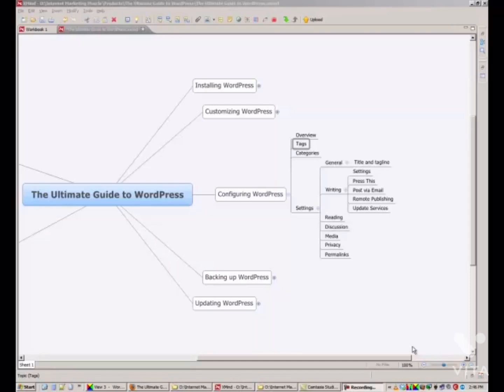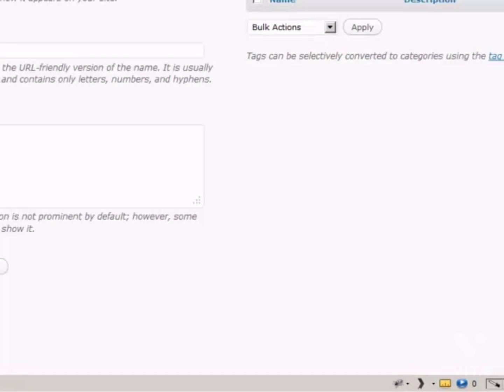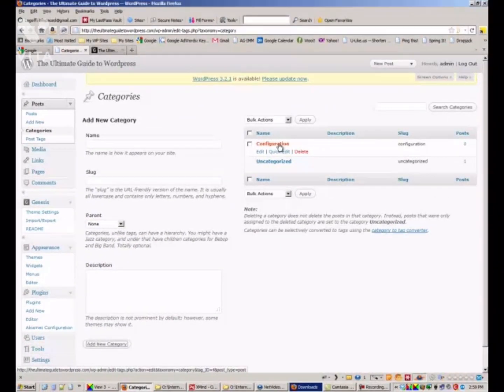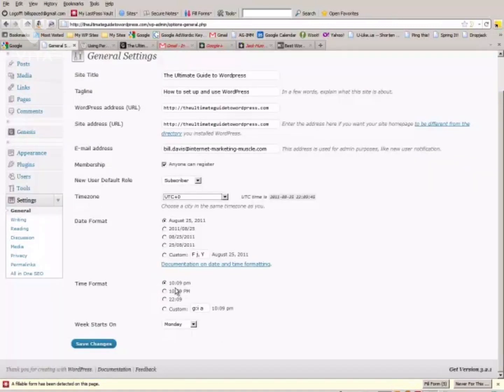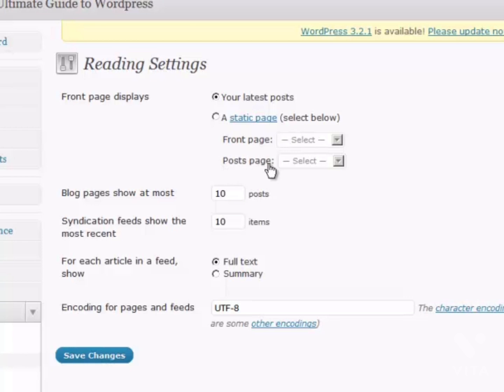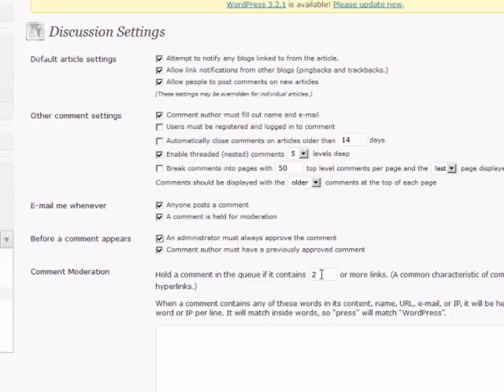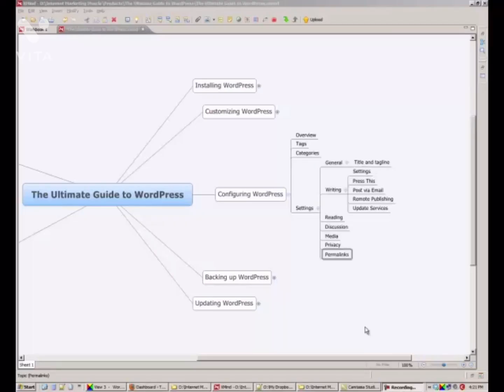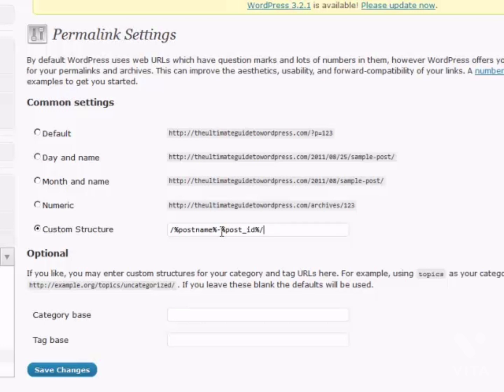3 - Configuring WordPress 💯% Free..